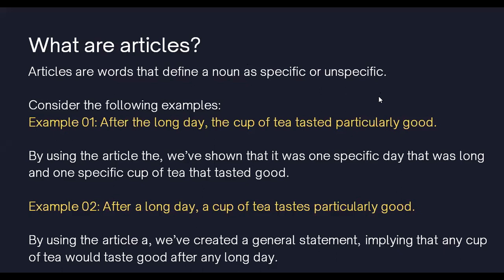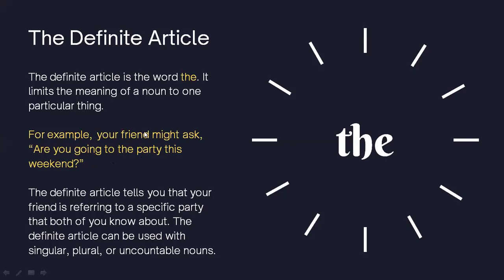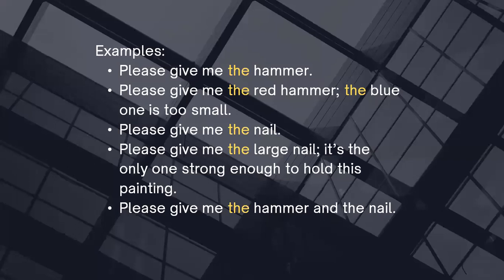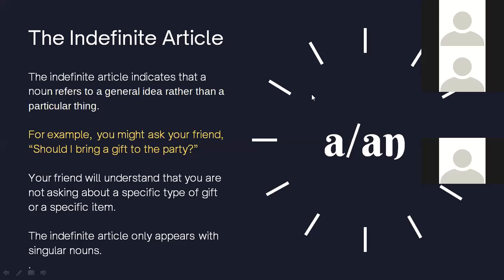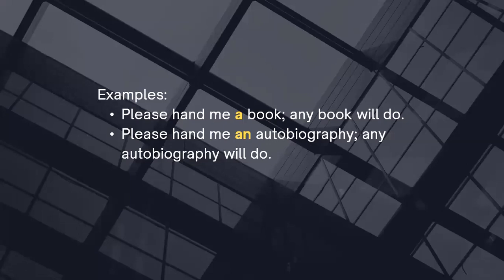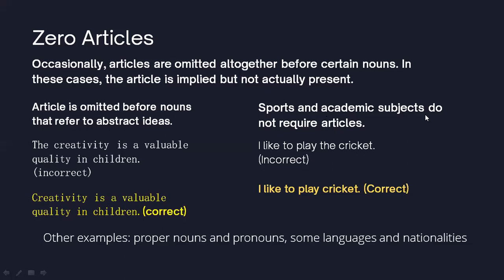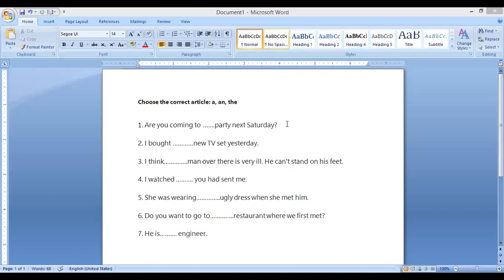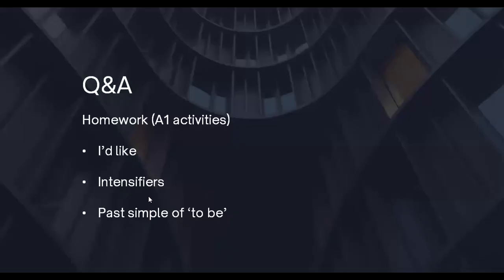Grammar and Vocabulary Part 2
What are the Article 1:26
The definite Article --- 7:46
The indefinite Article 21:20
Zero article 36: 08
Activity Discussion --- 47:20